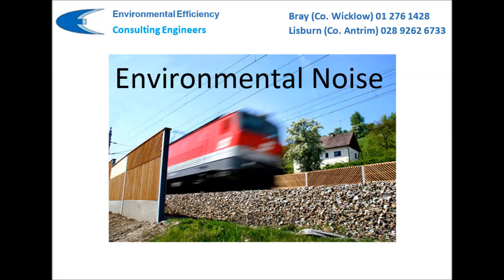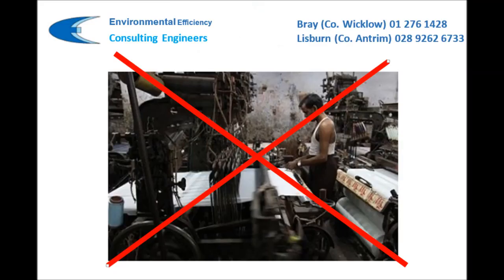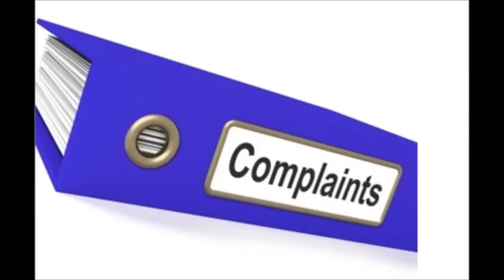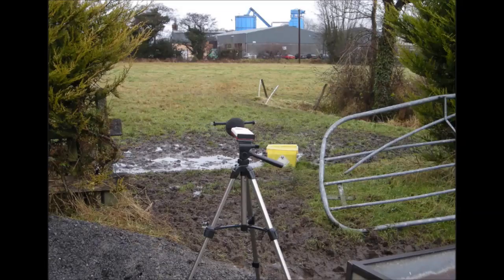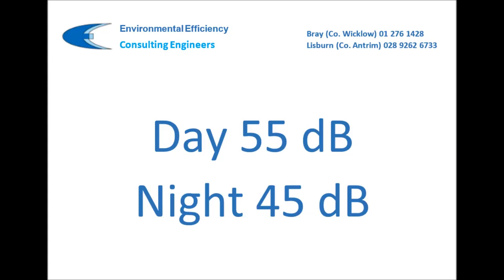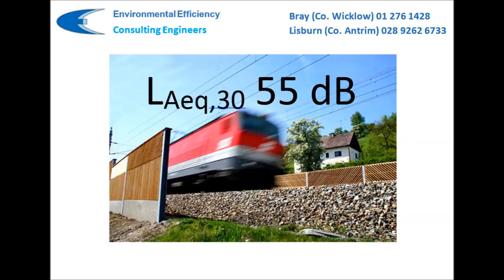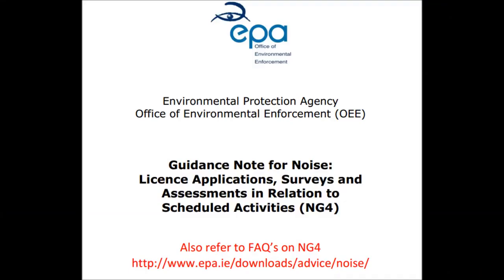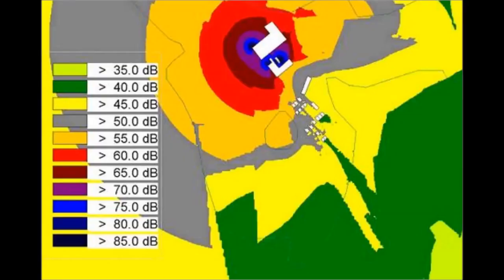environmental noise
Overview of environmental noise covering measurement, limits and noise prediction models.